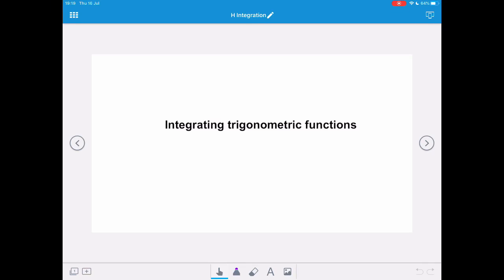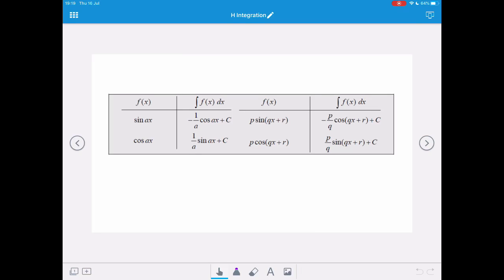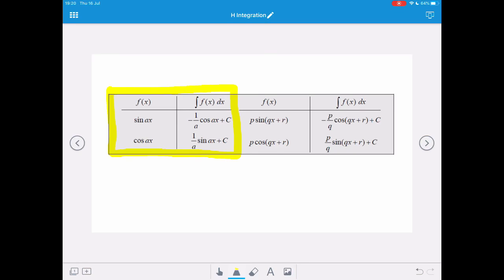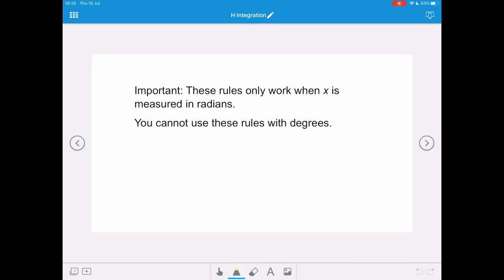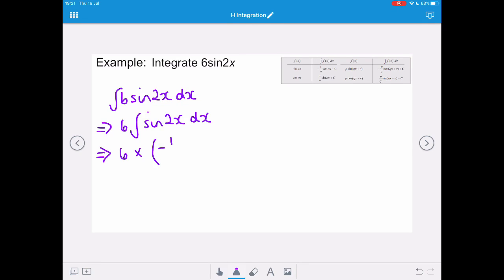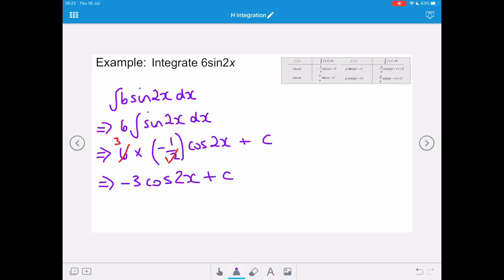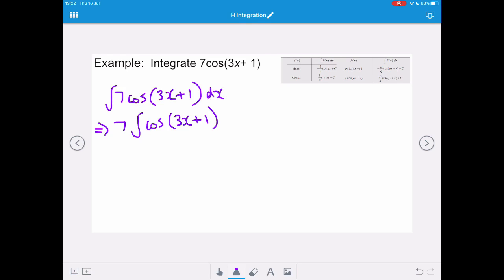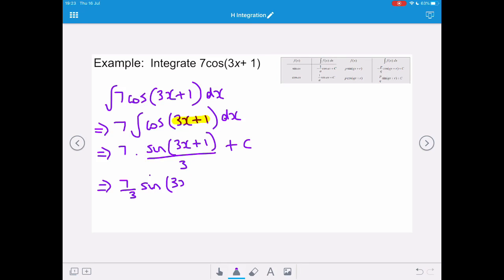Higher Integration 4 Trigonometric functions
Finding indefinite integrals of trigonometric functions involving sine and cosine